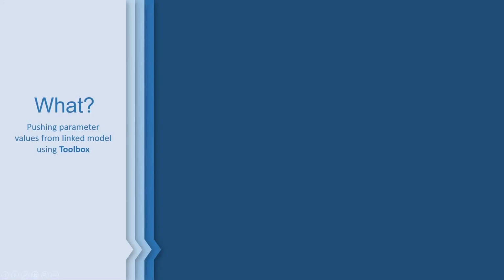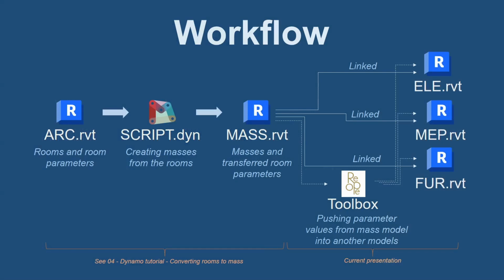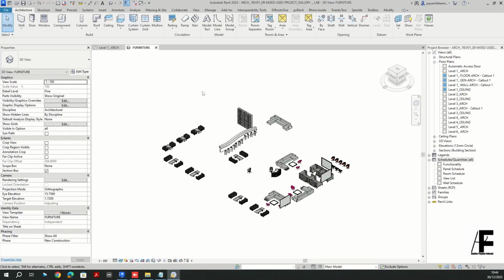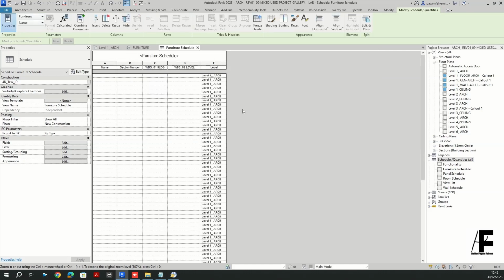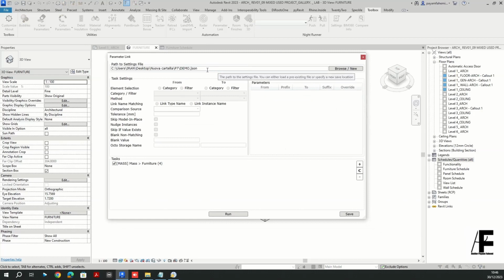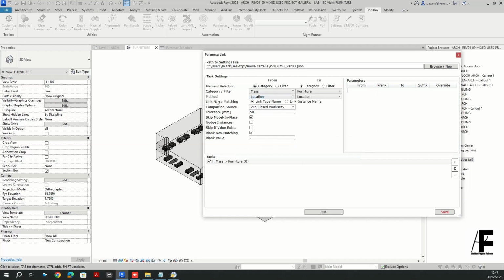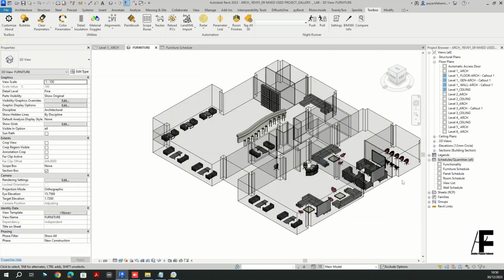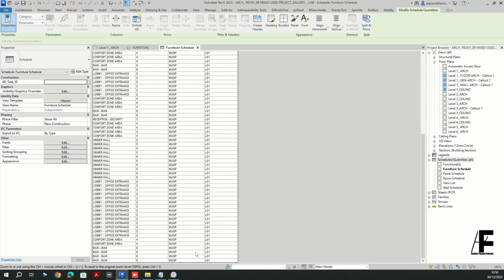03-Revit plugin: Pushing parameter value using Toolbox-Second part of parameter management workflow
In this tutorial I am highlighting a feature of Reope(Toolbox) plugin. It is the second part of parameter management workflow which shows how to push parameter values from selected categories that are intersecting. In this case I am pushing parameter values from masses into the single piece of furniture that are intersecting with the masses.